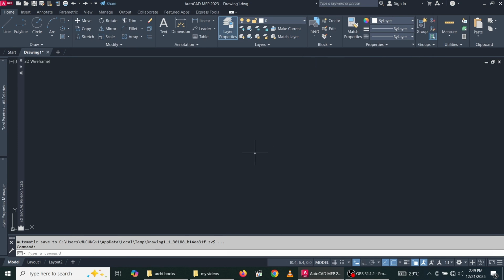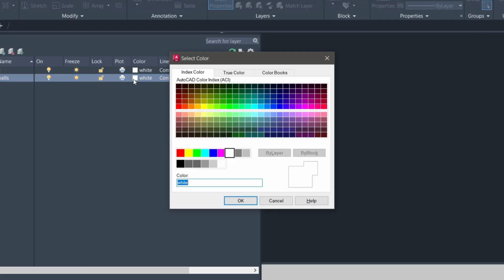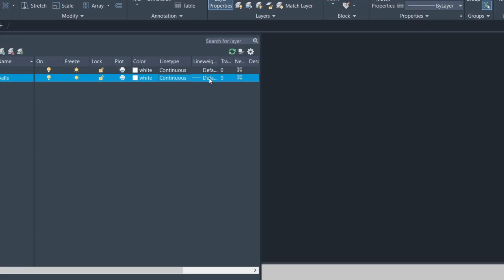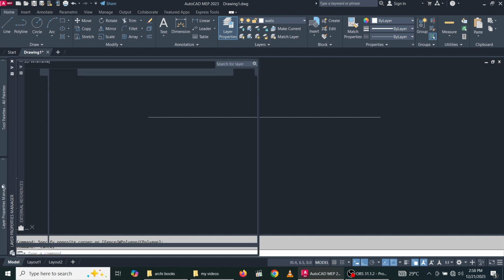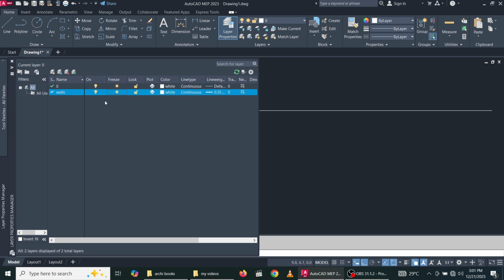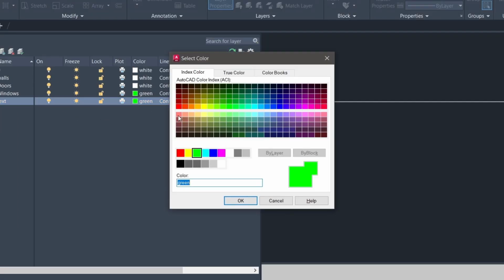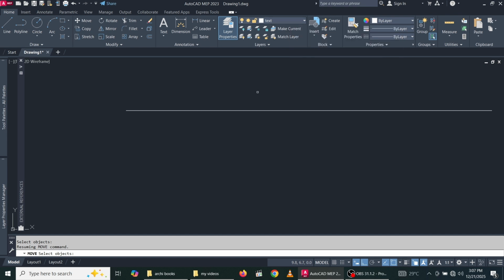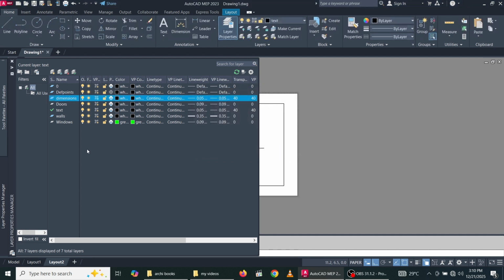"Ultimate Guide to AutoCAD Layers and Line Weights in AutoCAD: From Beginner to Expert"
Learn how to create professional layers in AutoCAD with this essential autocad tutorial. This video explains why layers are crucial for organizing your autocad drawing and differentiating elements, enhancing your autocad drafting process.

Master how to use layers in autocad effectively to improve your workflow and achieve professional results. If you're looking to learn autocad and improve your organization, this guide on layers autocad is for you!.
Whether you're just starting out or looking to refine your skills, this video provides valuable tips, tricks, and techniques to elevate your AutoCAD projects. Join us and transform your understanding of AutoCAD today!